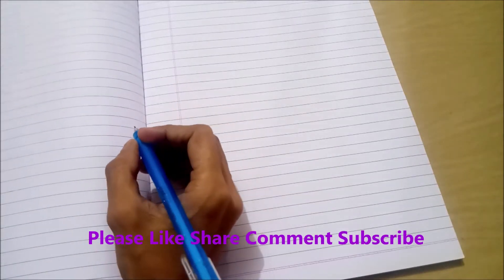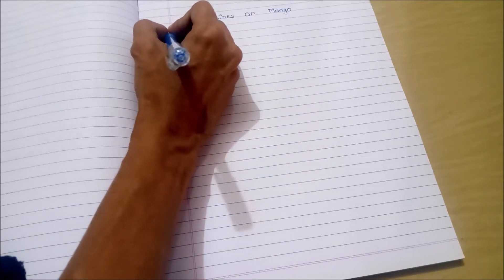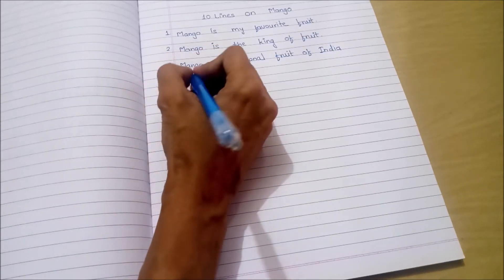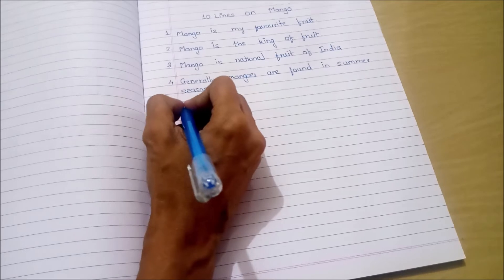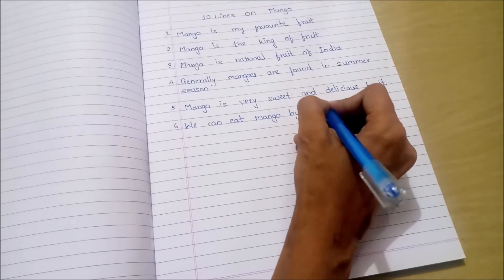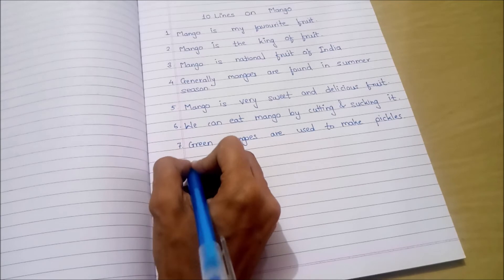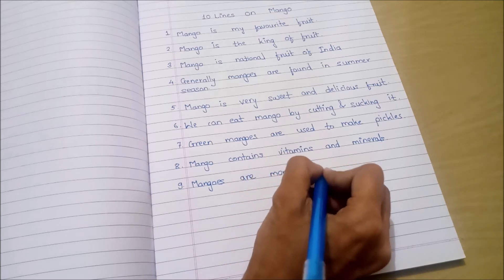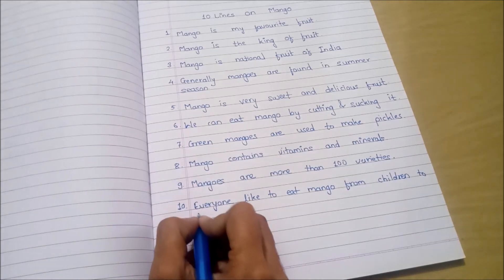10 LINES ON FAVOURITE FRUIT MANGO| SIMPLE AND SHORT ESSAY FOR KIDS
HELLO FRIENDS,
Here we see 10 LINES ON FAVOURITE FRUIT MANGO| SIMPLE AND SHORT ESSAY FOR KIDS.